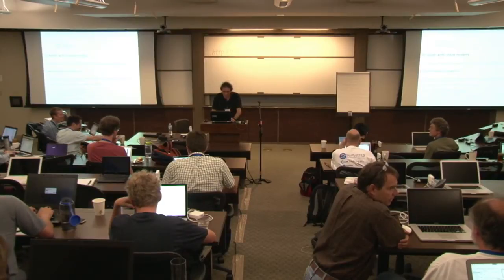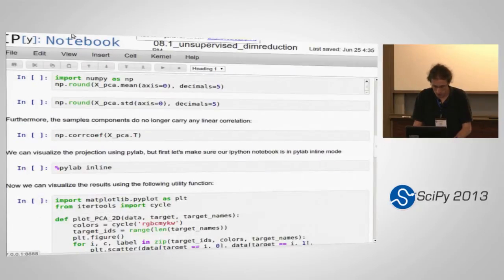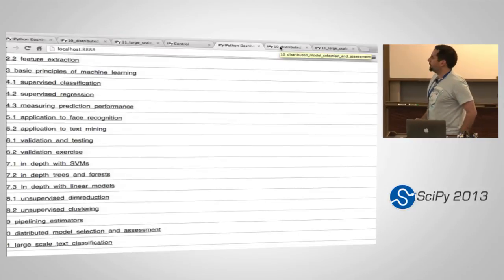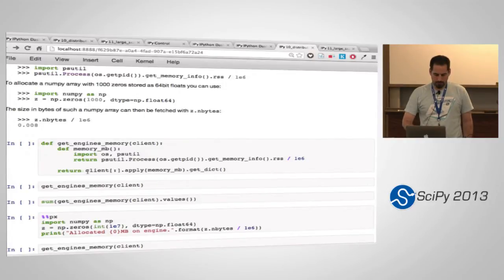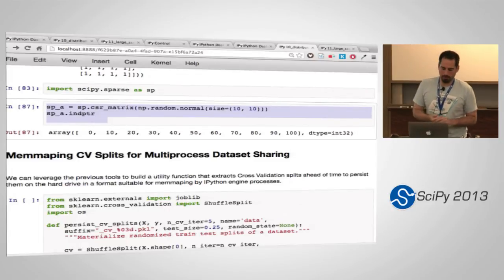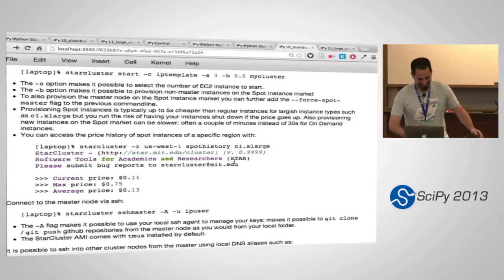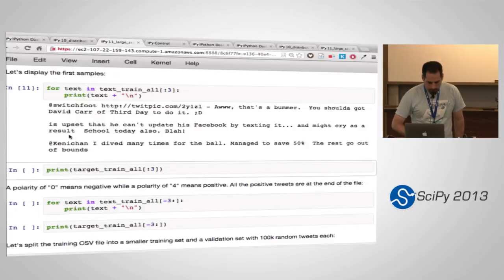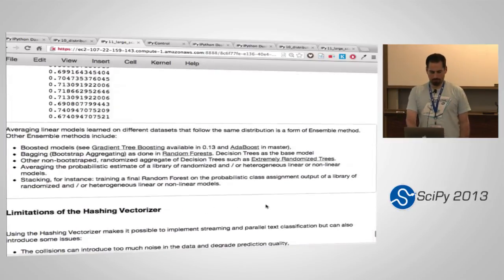Intro to scikit-learn (II), SciPy2013 Tutorial, Part 2 of 2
Presenters: Gaël Varoquaux, Jake Vanderplas, Olivier Grisel

Description

Machine Learning is the branch of computer science concerned with the development of algorithms which can learn from previously-seen data in order to make predictions about future data, and has become an important part of research in many scientific fields. This set of tutorials will introduce the basics of machine learning, and how these learning tasks can be accomplished using Scikit-Learn, a machine learning library written in Python and built on NumPy, SciPy, and Matplotlib. By the end of the tutorials, participants will be poised to take advantage of Scikit-learn's wide variety of machine learning algorithms to explore their own data sets. The tutorial will comprise two sessions, Session I in the morning (intermediate track), and Session II in the afternoon (advanced track). Participants are free to attend either one or both, but to get the most out of the material, we encourage those attending in the afternoon to attend in the morning as well.

Session II will build upon Session I, and assume familiarity with the concepts covered there. The goals of Session II are to introduce more involved algorithms and techniques which are vital for successfully applying machine learning in practice. It will cover cross-validation and hyperparameter optimization, unsupervised algorithms, pipelines, and go into depth on a few extremely powerful learning algorithms available in Scikit-learn: Support Vector Machines, Random Forests, and Sparse Models. We will finish with an extended exercise applying scikit-learn to a real-world problem.

Outline

Tutorial 2 (advanced track)

0:00 - 0:30 -- Model validation and testing
Bias, Variance, Over-fitting, Under-fitting
Using validation curves & learning to improve your model
Exercise: Tuning a random forest for the digits data
0:30 - 1:30 -- In depth with a few learners
SVMs and kernels
Trees and forests
Sparse and non-sparse linear models
1:30 - 2:00 -- Unsupervised Learning
Example of Dimensionality Reduction: hand-written digits
Example of Clustering: Olivetti Faces
2:00 - 2:15 -- Pipelining learners
Examples of unsupervised data reduction followed by supervised learning.
2:15 - 2:30 -- Break (possibly in the middle of the previous section)
2:30 - 3:00 -- Learning on big data
Online learning:
MiniBatchKmeans
Stochastic Gradient Descent for linear models
Data-reducing transforms: random-projections
3:00 - 4:00 -- Parallel Machine Learning with IPython
IPython.parallel, a short primer
Parallel Model Assessment and Selection
Running a cluster on the EC2 cloud using StarCluster

Required Packages

This tutorial will use Python 2.6 / 2.7, and require recent versions of numpy (version 1.5+), scipy (version 0.10+), matplotlib (version 1.1+), scikit-learn (version 0.13.1+), and IPython (version 0.13.1+) with notebook support. The final requirement is particularly important: participants should be able to run IPython notebook and create & manipulate notebooks in their web browser. The easiest way to install these requirements is to use a packaged distribution: we recommend Anaconda CE, a free package provided by Continuum Analytics or the Enthought Python Distribution